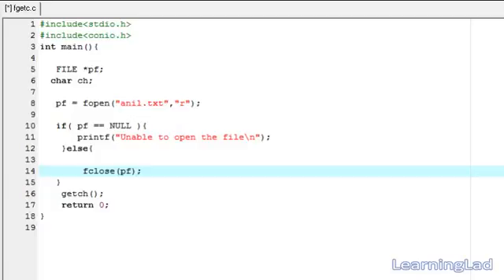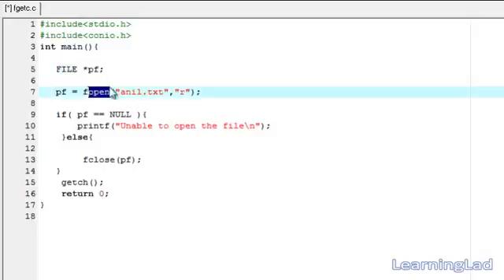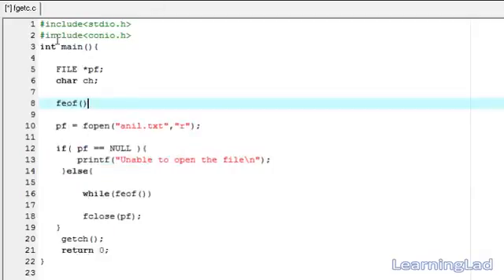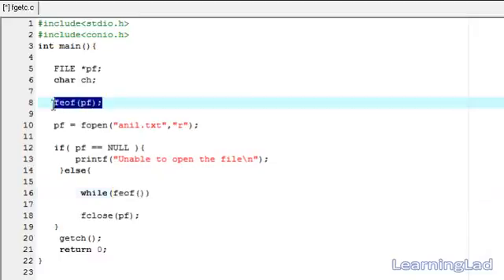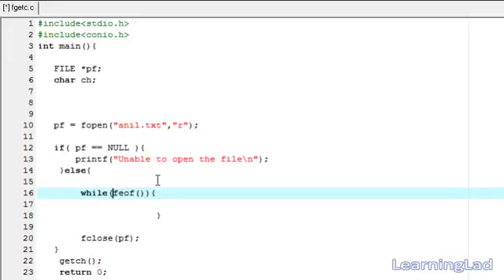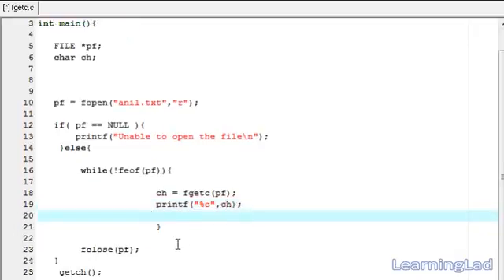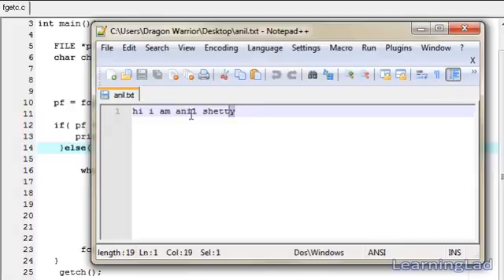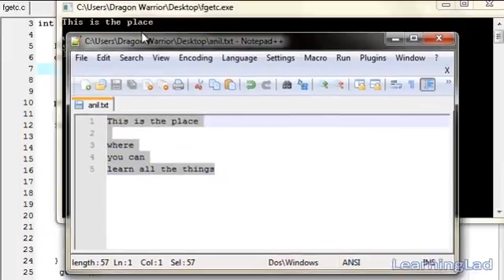43 fgetc Function in C Programming Language Video Tutorials